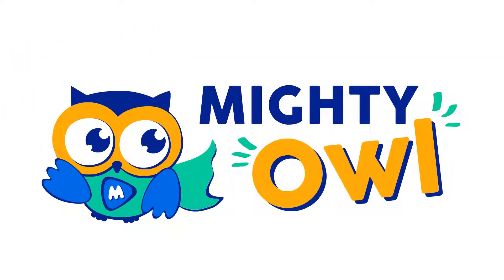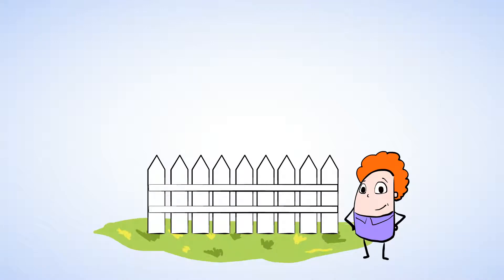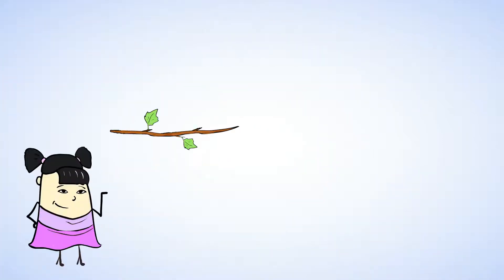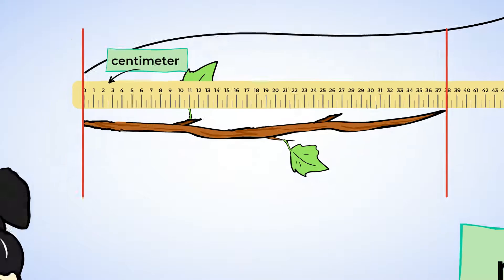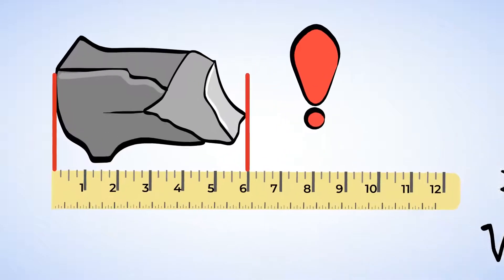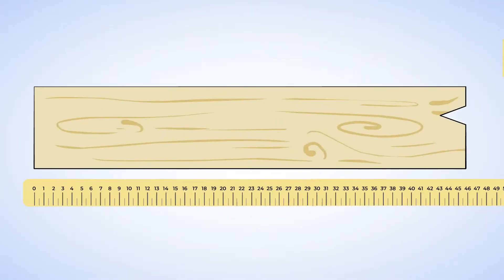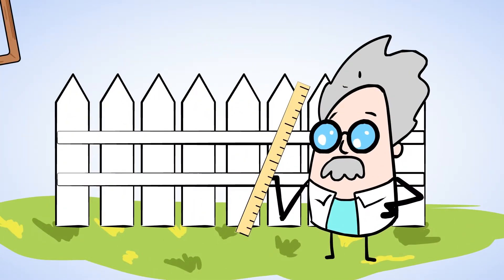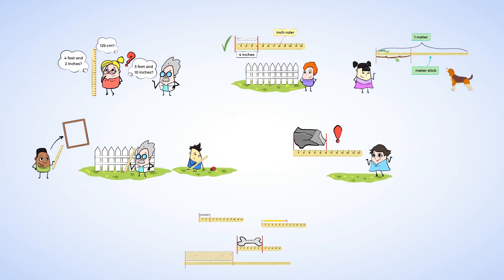How to measure: mighty measurements | MightyOwl Math | 1st Grade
Measurement & Data
Measure lengths indirectly and by iterating length units.
1.MD.A.2: Express the length of an object as a whole number of length units, by laying multiple copies of a shorter object (the length unit) end to end; understand that the length measurement of an object is the number of same-size length units that span it with no gaps or overlaps. Limit to contexts where the object being measured is spanned by a whole number of length units with no gaps or overlaps.